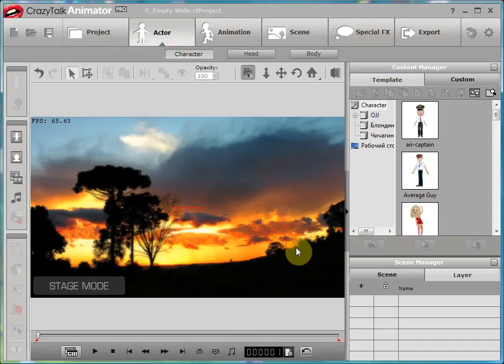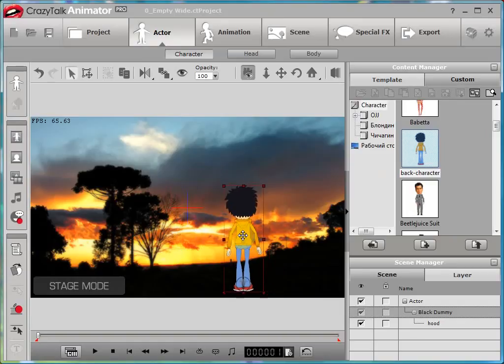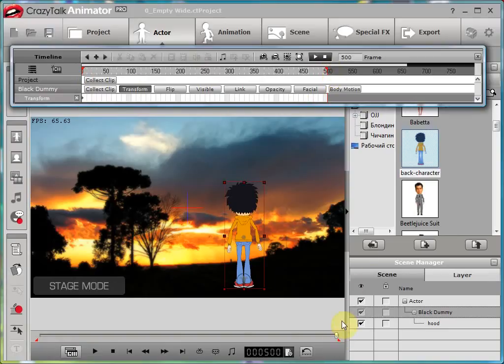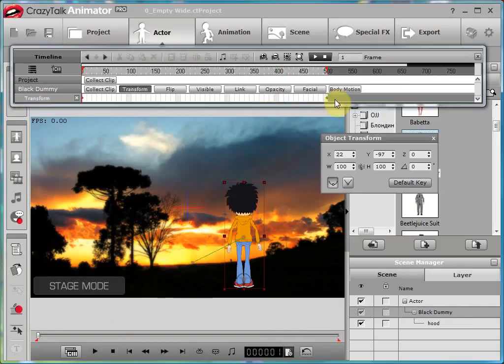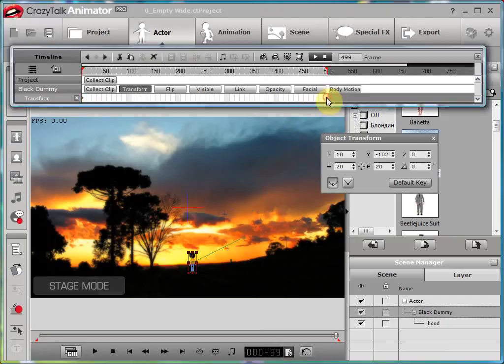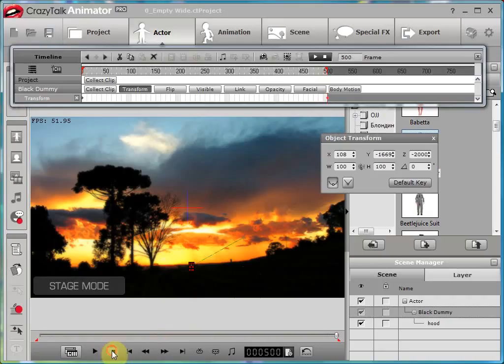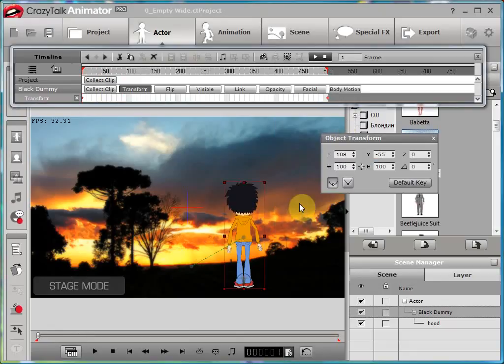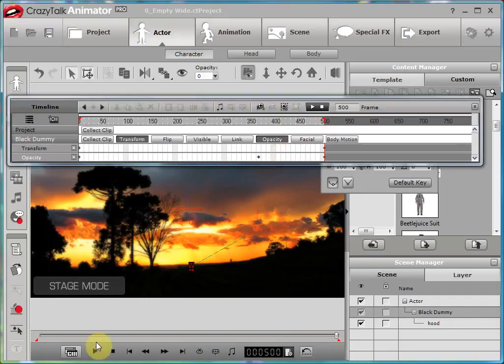"Walking into sunset" tutorial for CTA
the best way to do a "walking into the sunset" shot in CrazyTalk Animator. How-To